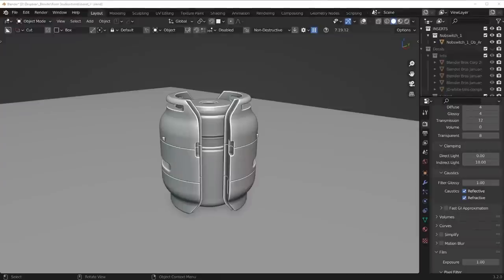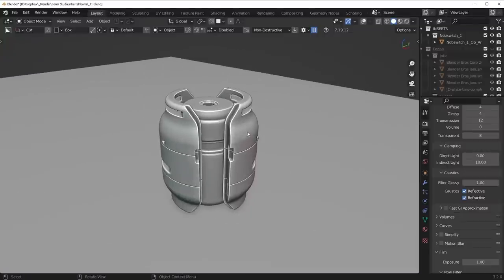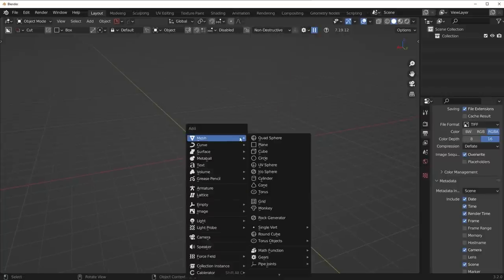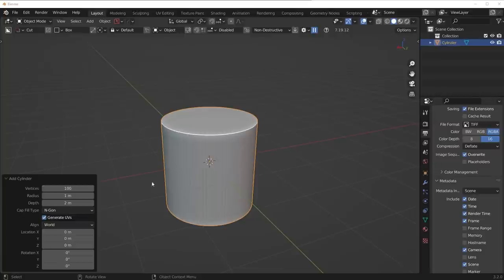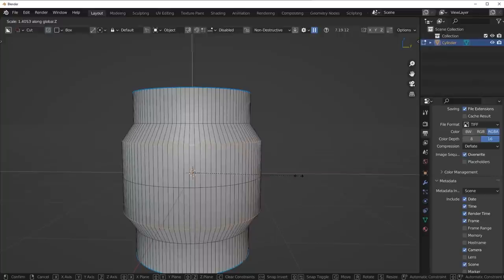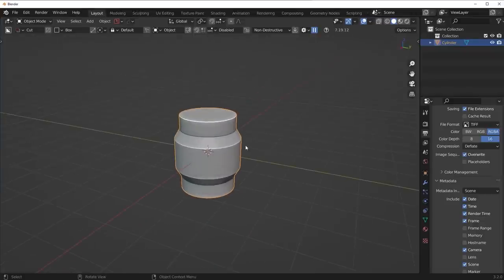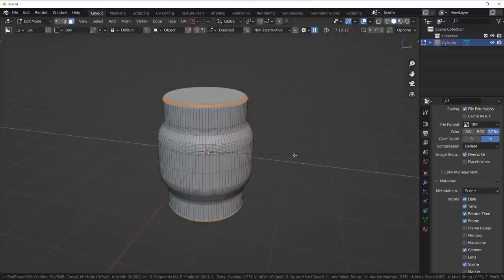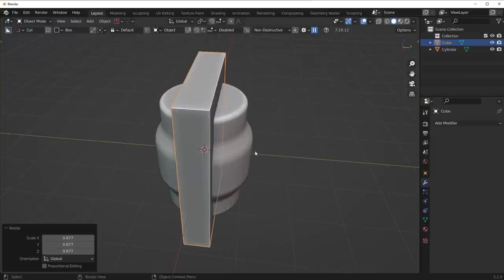Form & Function Simplified | How to create amazing 3D designs (Blender Tutorial)